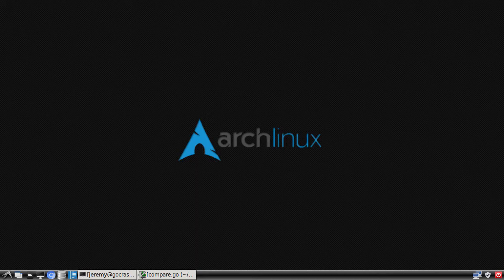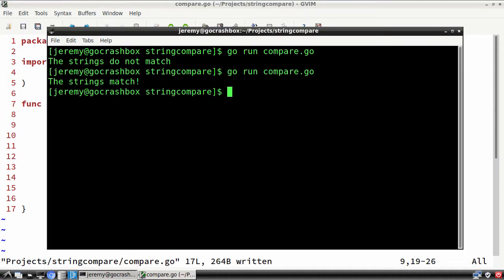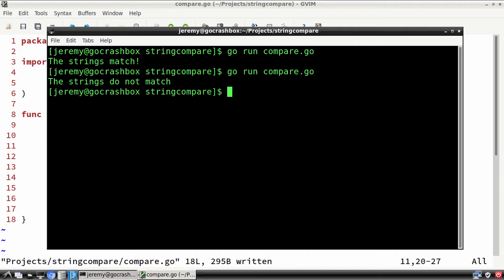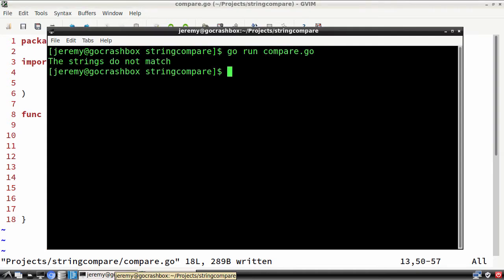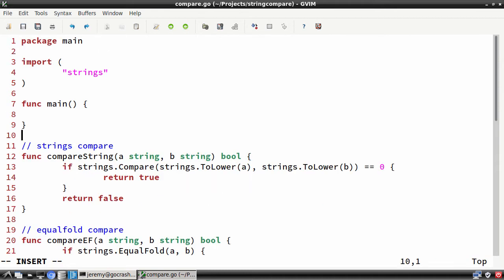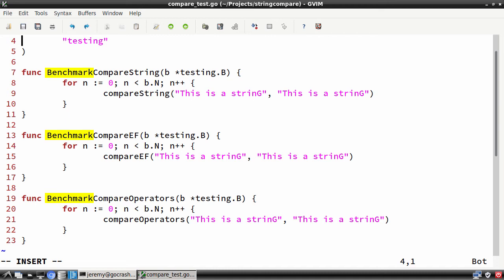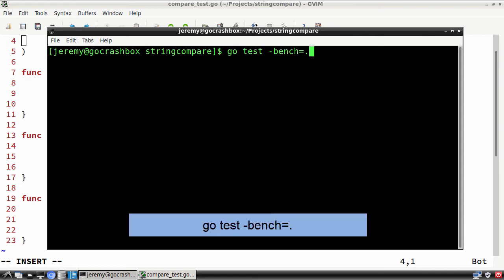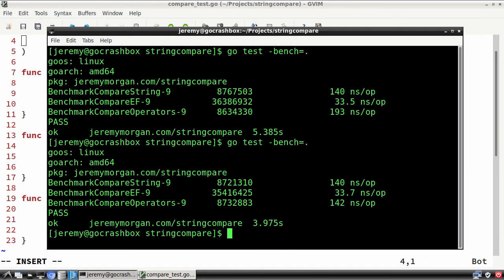How Do I Compare Two Strings in Go?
I show you three different ways to compare two strings in Go and run benchmarks to show which one is fastest.